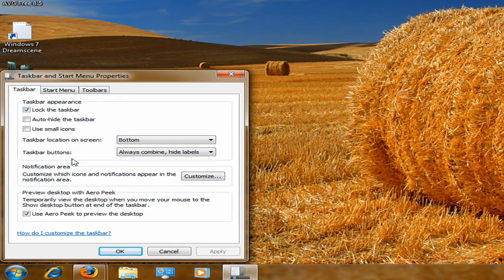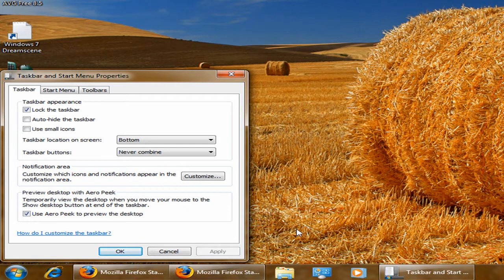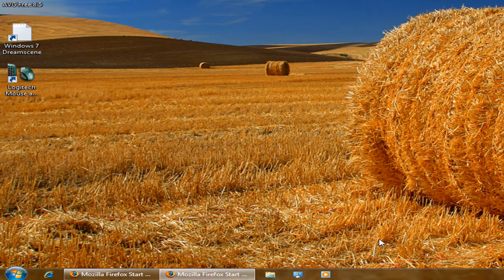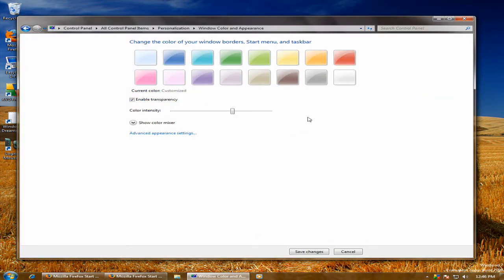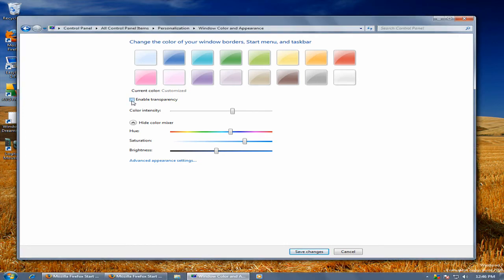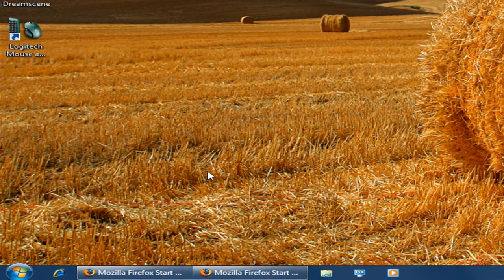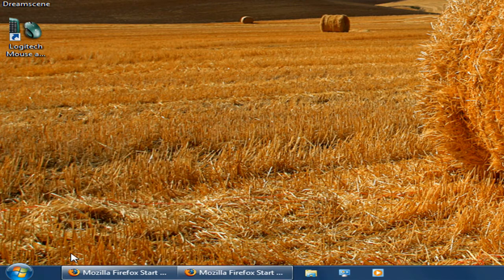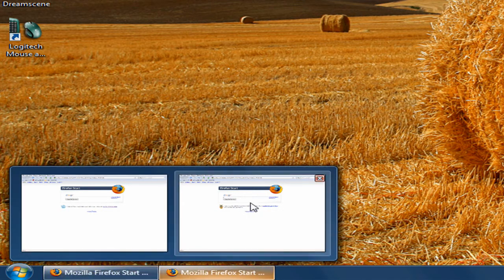Windows 7 - XP Look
How to make Windows 7 look like Windows Vista.